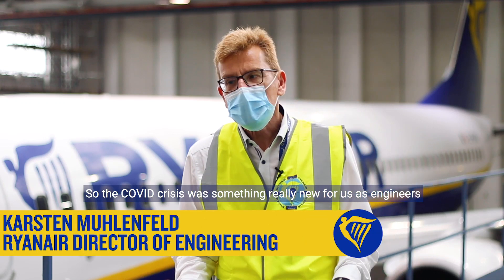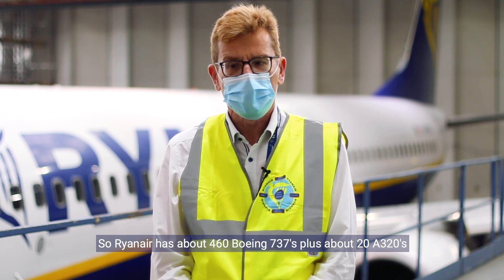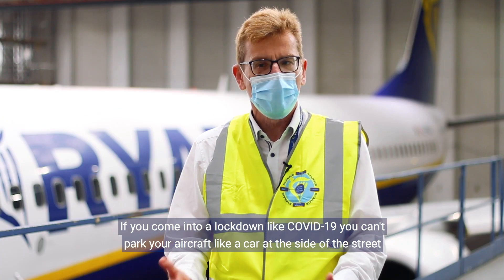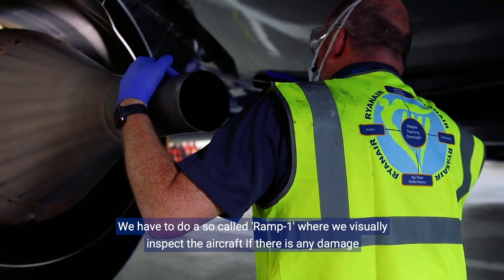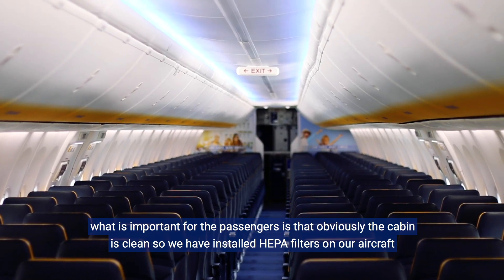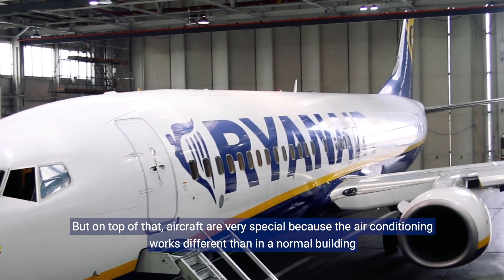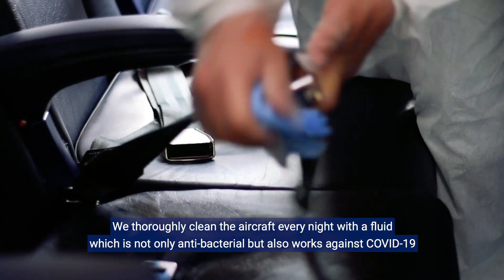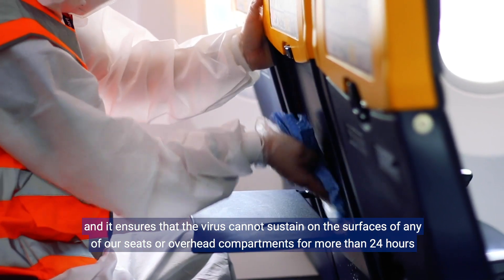How We've Prepared For Our Return To The Skies - Engineering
RyanairReturns - Our Director of Engineering Karsten Muhlenfeld talks us through how his department has dealt with the challenges presented by Covid-19 - and how they've prepared for our planes to get back in the air 🛫